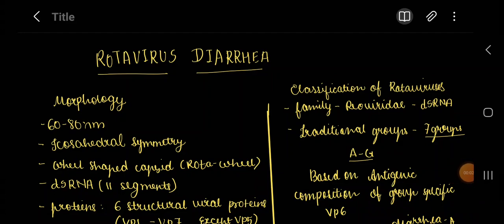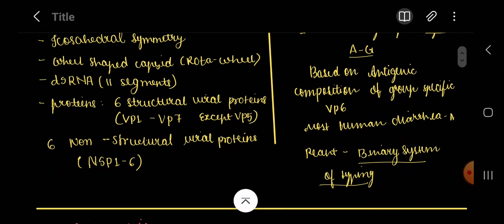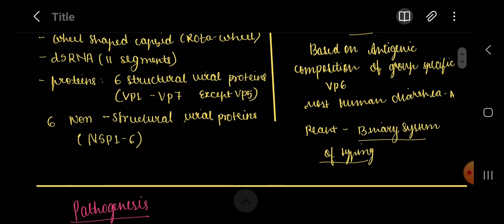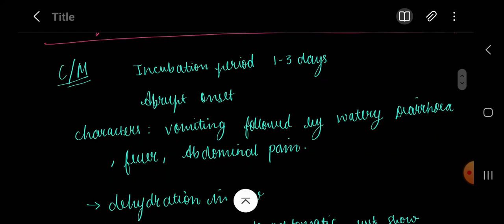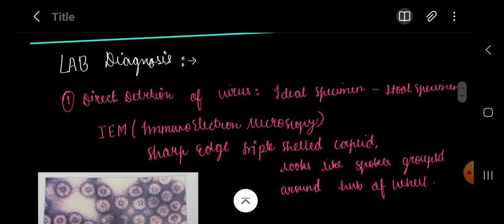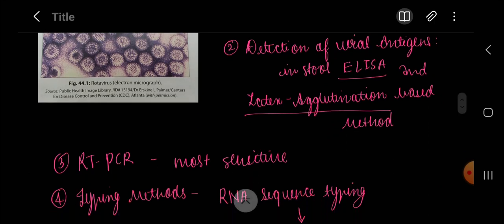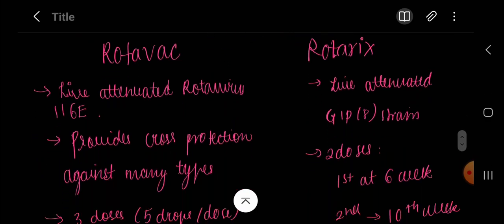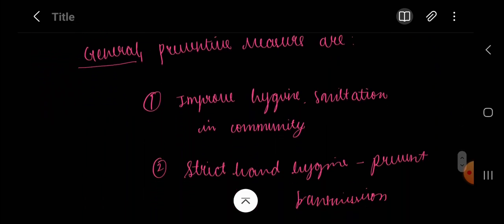ROTAVIRUS EVERYTHING IN JUST 7 MINS # MICROBIOLOGY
Everything about rotavius in just 7 minutes @ microbiology # gastrointestinal infections

RTPCR - Reverse transcriptase real time PCR